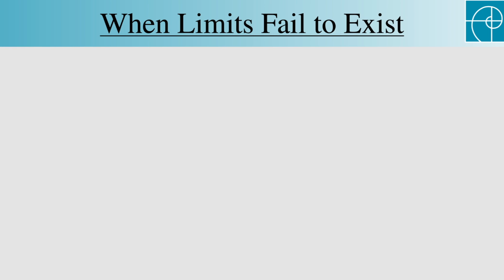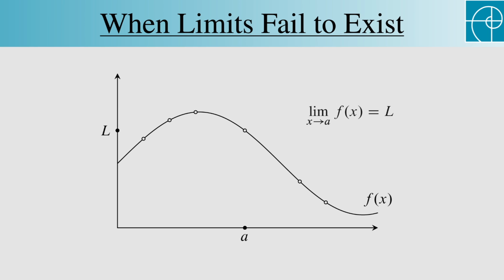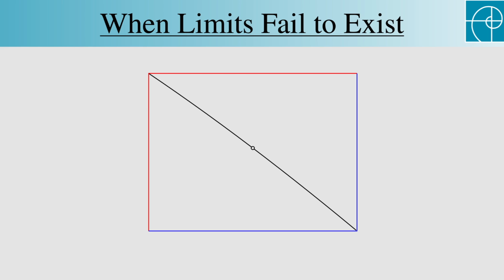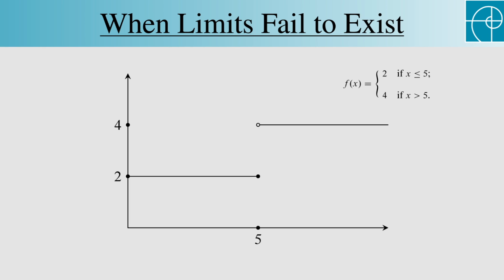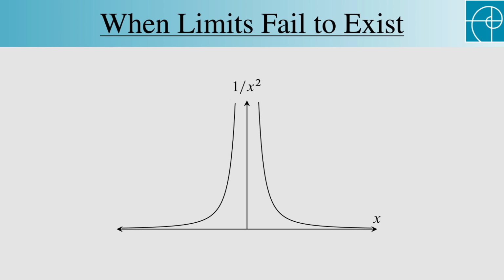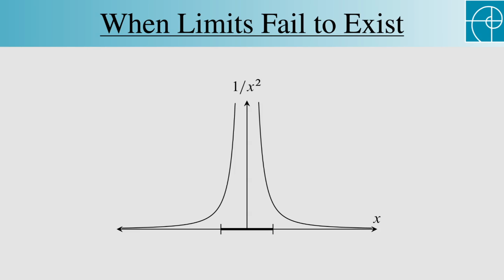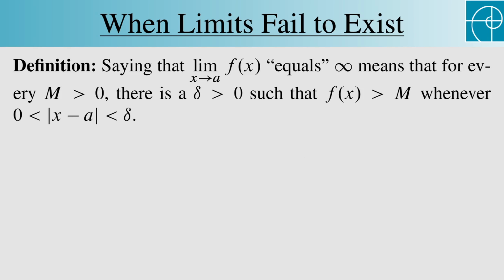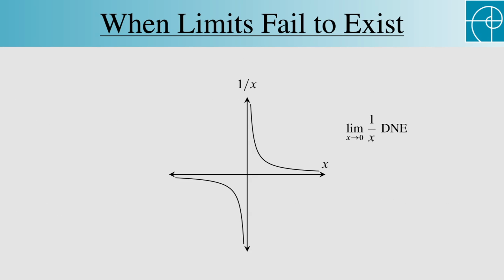When Limits Fail to Exist